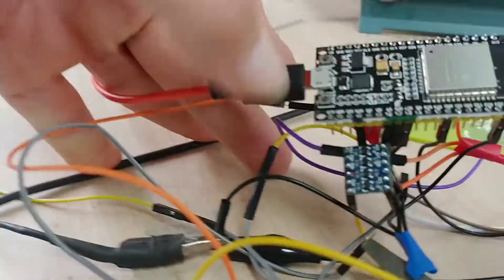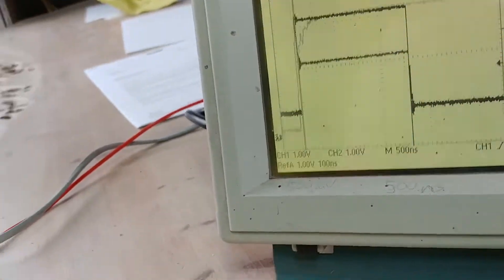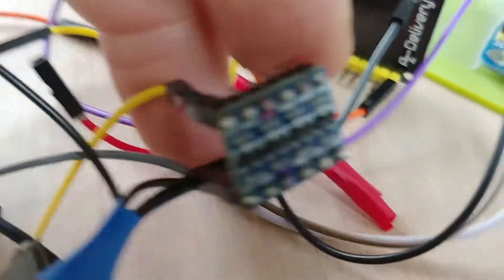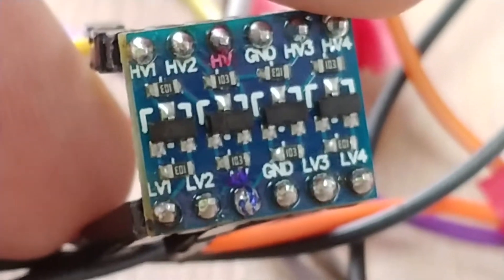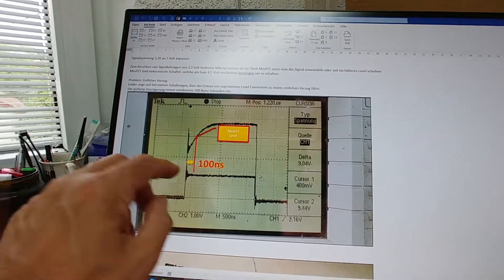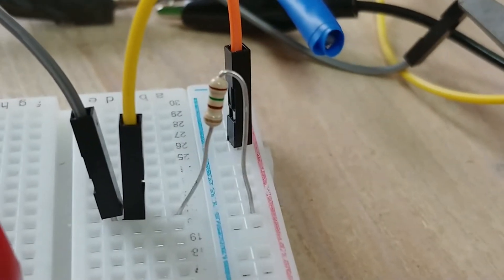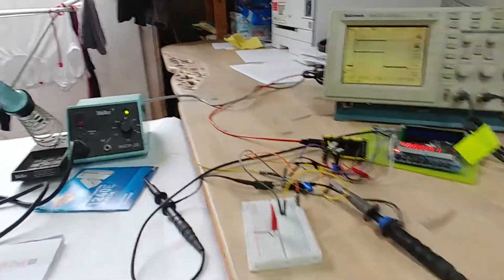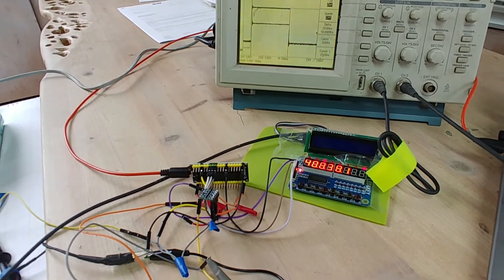How to Level Up a 3.3V Arduino Output to 5V MosFET or TTL with Level Converter and Pull-Up Resistor.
ESP32 nodeMCU